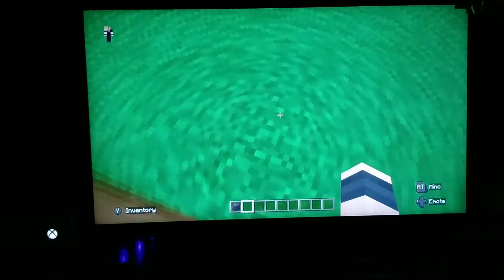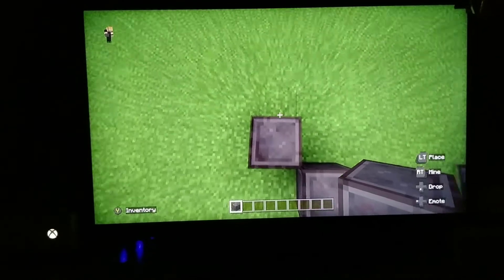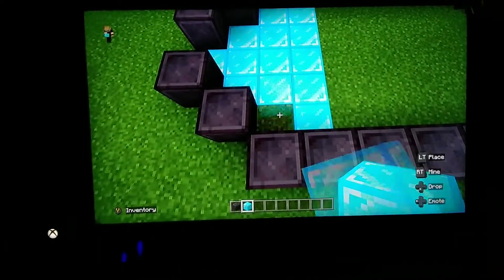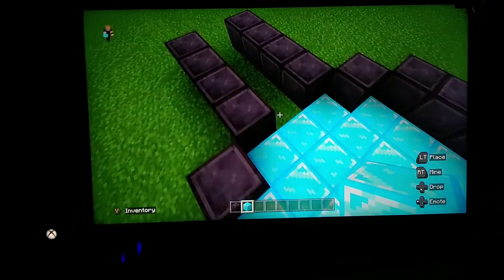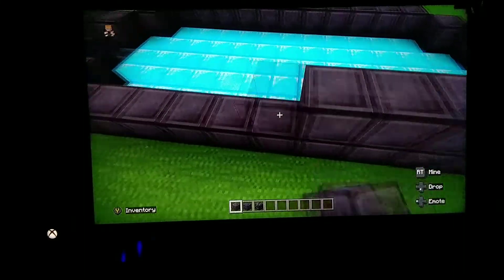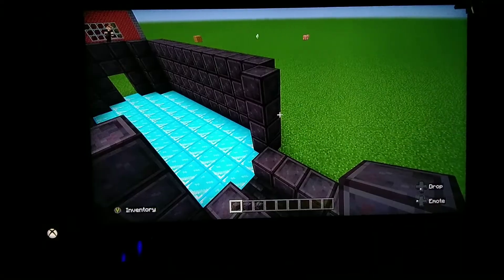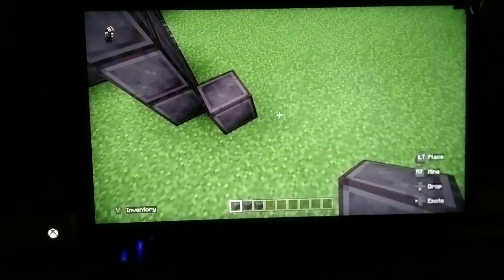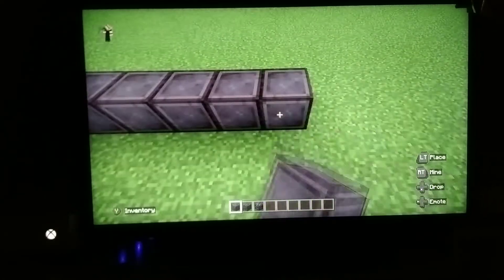Logan gaming builds 5 lab